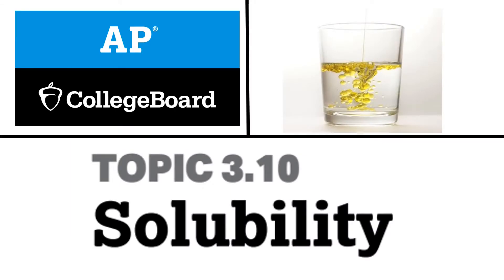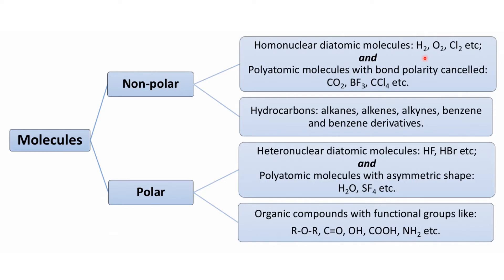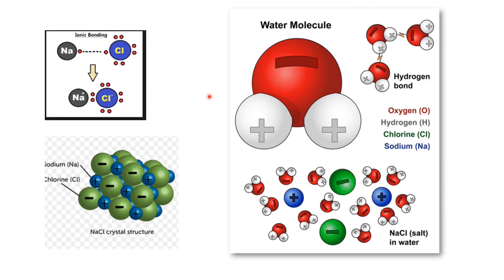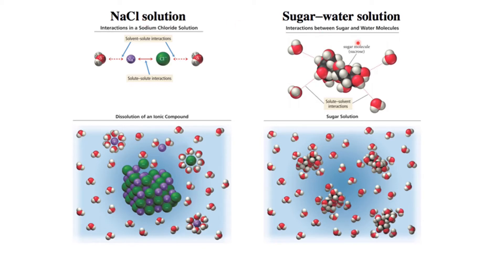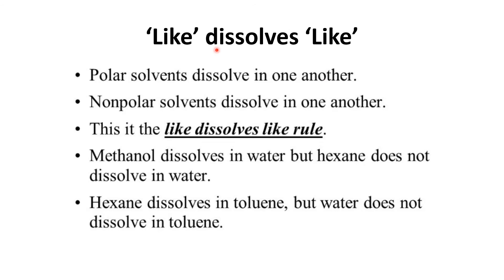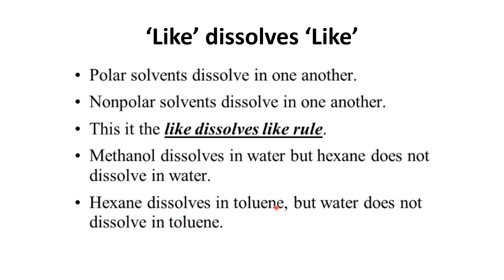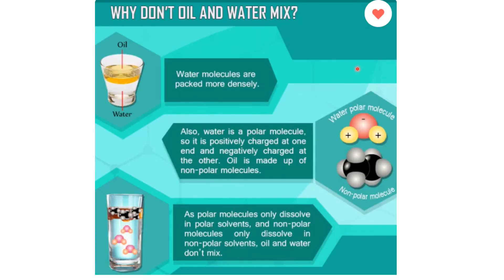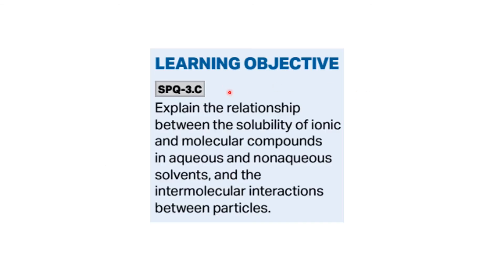3.10. Solubility | College Board | AP Chemistry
Timestamps:
0:25 What are polar and non-polar molecules?
2:23 Solubility of NaCl in aqueous solvent
4:01 Solubility of sugar in aqueous solvent
5:15 Like dissolves like
6:35 Why don't oil and water mix?
7:03 How intermolecular forces affect solubility?